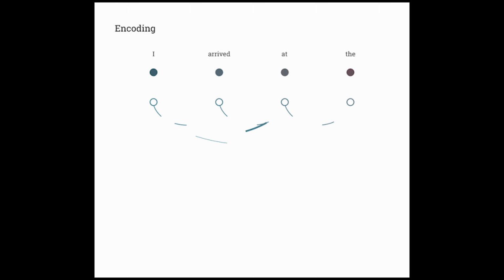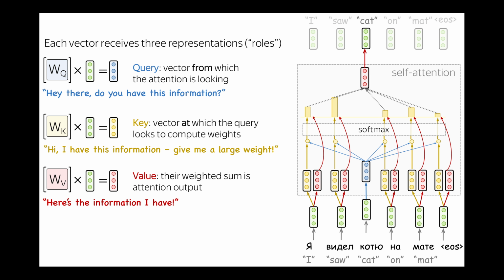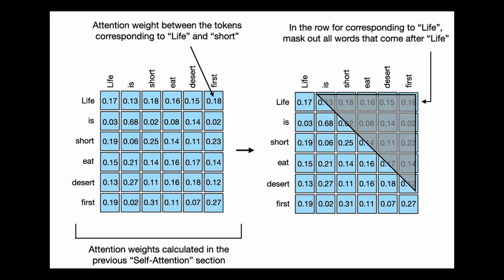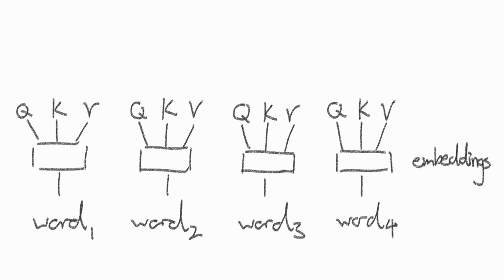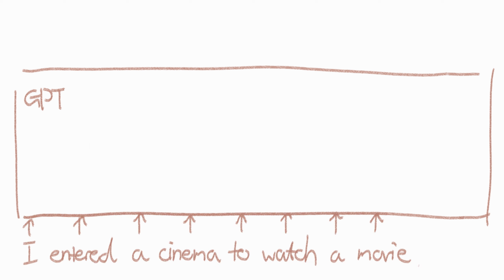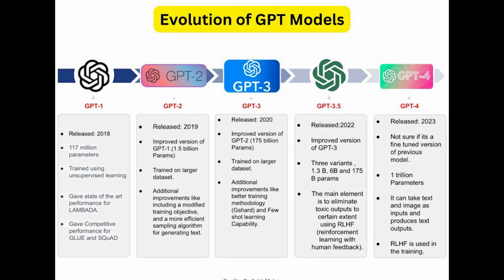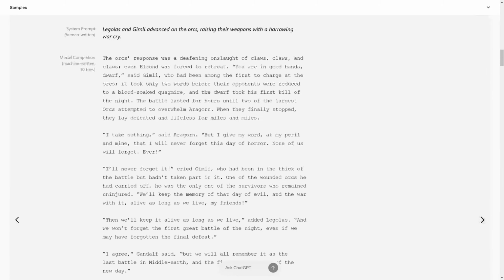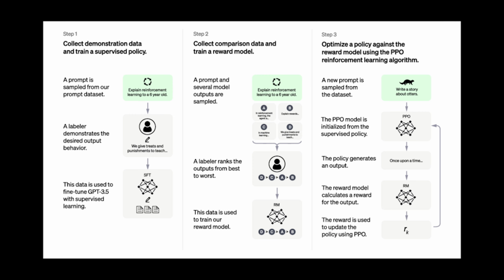AI Week 6 (How ChatGPT came to be, and the future of AI?)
This is a series of videos explaining the basics of AI's that I made for my high school club, this is the 6th video (uploading this cuz I'm going to college).

Sources of clips (might not be all of them sorry I added this after I made the videos):
(Video about Transformers in Pytorch)